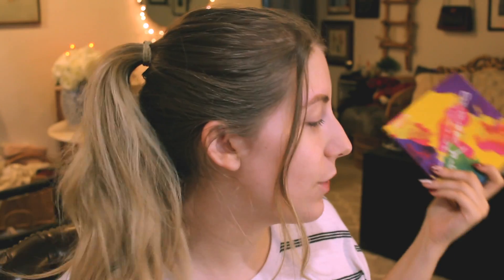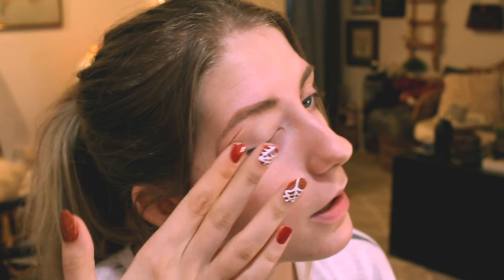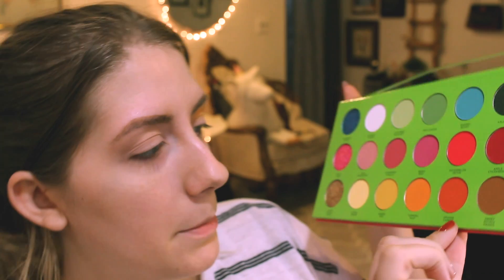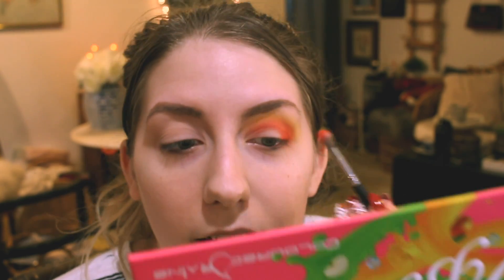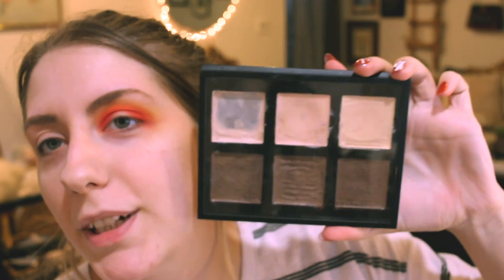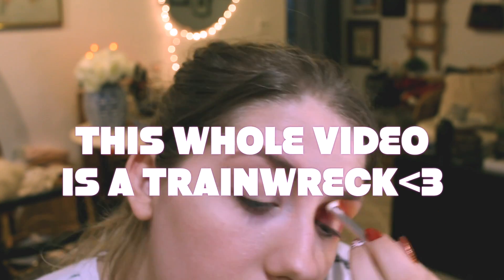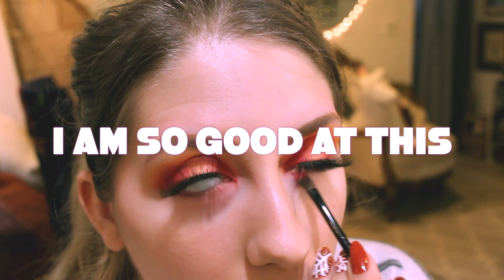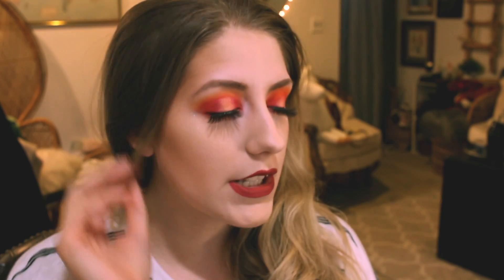Coloured Raine Juicy Boost Palette GRWM + First Impressions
Buy the palette for yourself and support Coloured Raine!
shorturl.at/rtFV7

***The link above is for the Lebanese Red Cross***

***IN THE LINK ABOVE YOU WILL FIND WAYS TO DONATE, PROTESTS TO ATTEND IF YOU ARE ABLE, PLACES YOU CAN TEXT OR CALL, AS WELL AS RESOURCES.***

***THE ABOVE LINK IS BAIL FUNDS AROUND THE COUNTRY FOR PROTESTERS.***

***GET INVOLVED! REACH OUT TO REPRESENTATIVES IN YOUR STATE ABOUT THE CHANGES YOU WOULD LIKE TO SEE.

***KNOW YOUR RIGHTS IF THE POLICE SHOW UP AT YOUR DOOR, DURING A TRAFFIC STOP, ETC. ***

***Black-owned businesses you and I can support!***

***LEARN ABOUT VANESSA GUILLEN AND WAYS TO HELP***

***These links will be in my description moving forward. Stay safe, stay healthy, and have a wonderful day!***